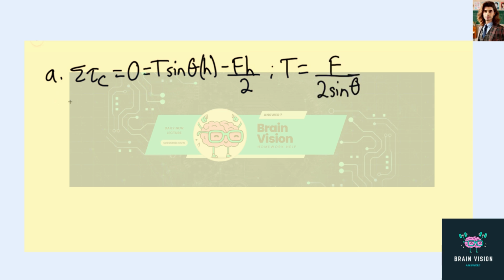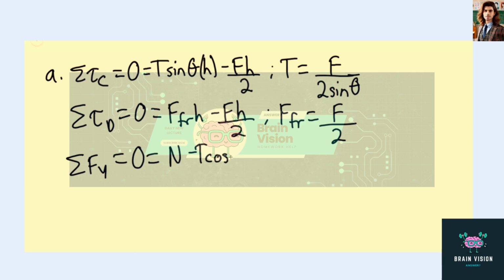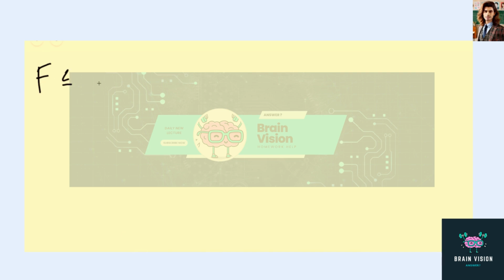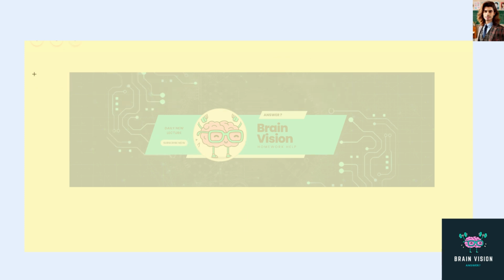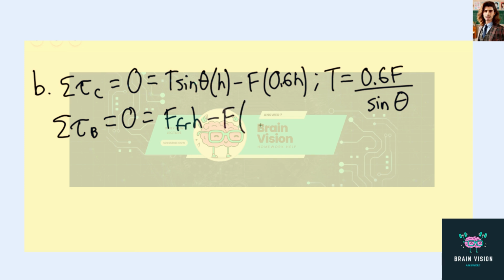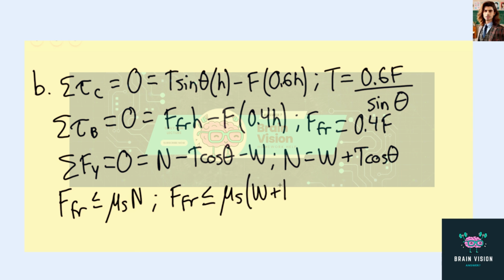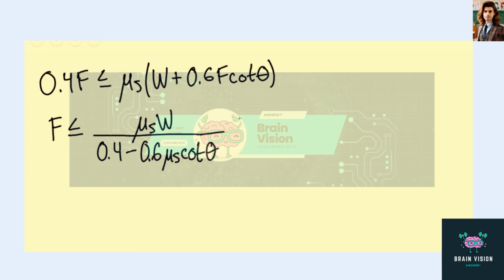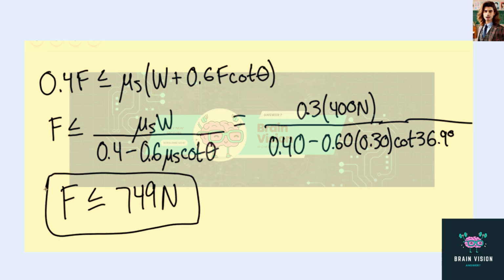One end of a post weighing 400 N and with height rests on a rough horizontal surface with 0 30 The